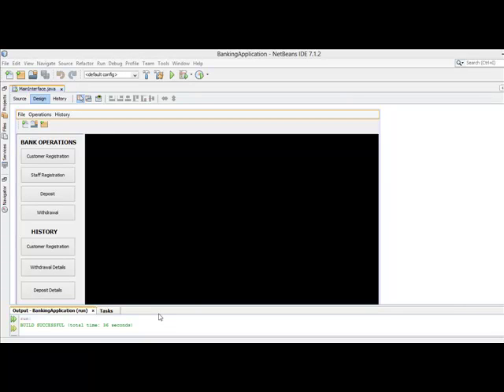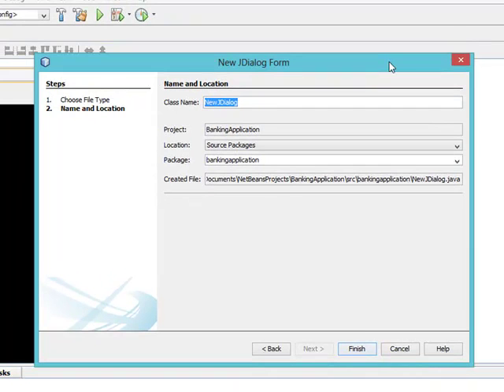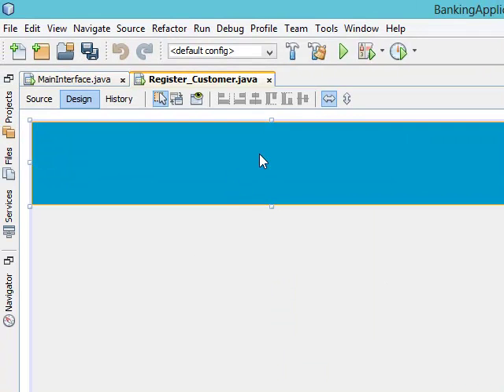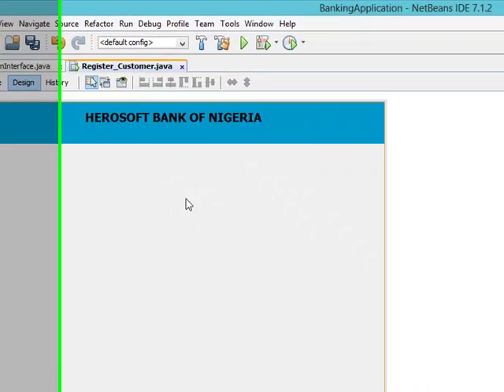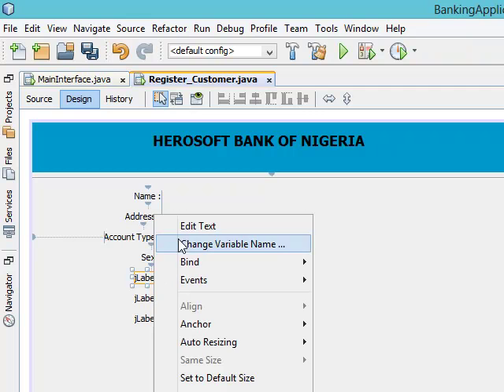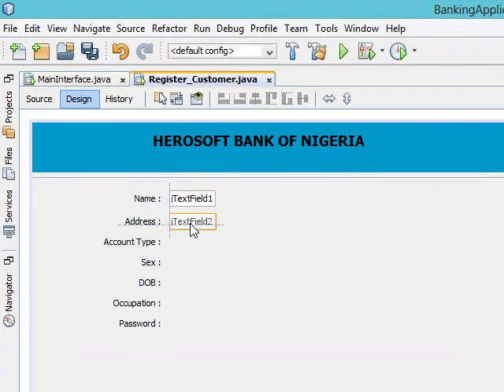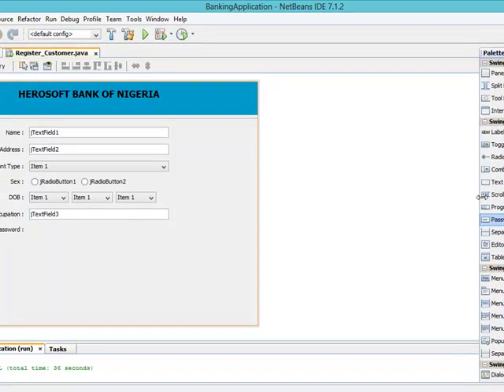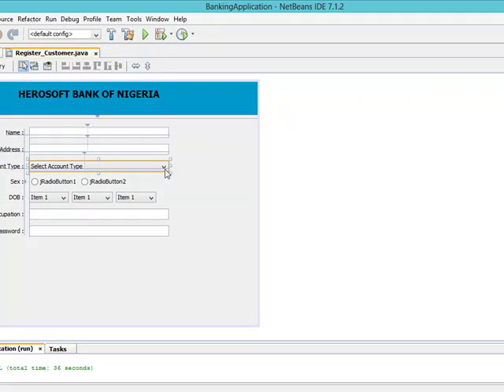Java application development#10Banking System